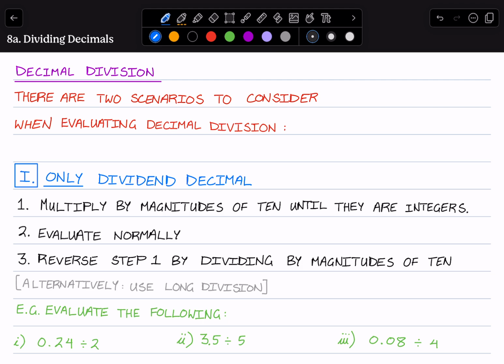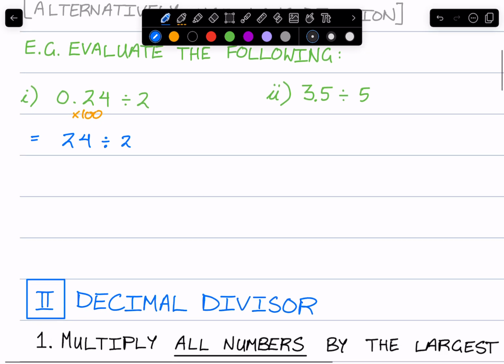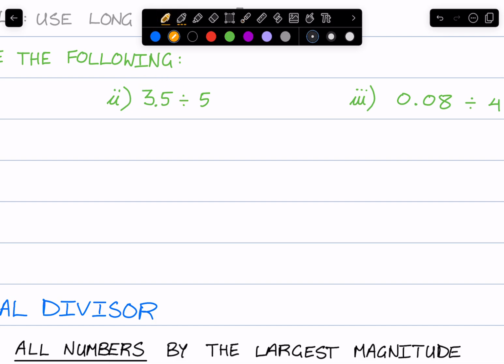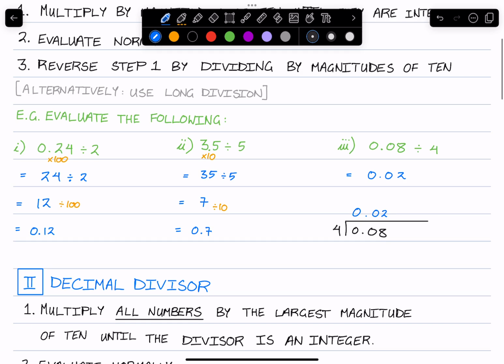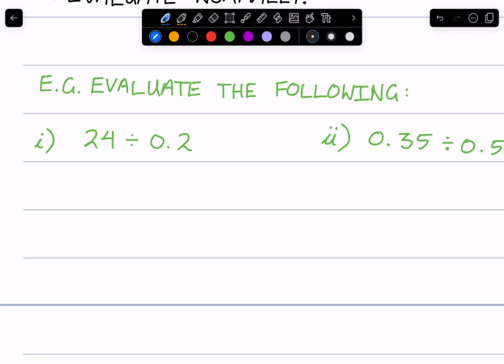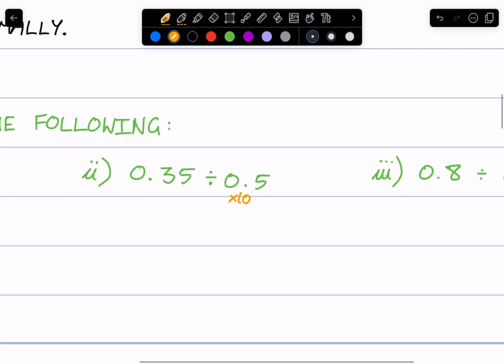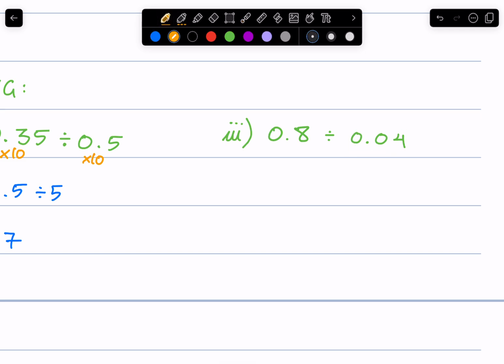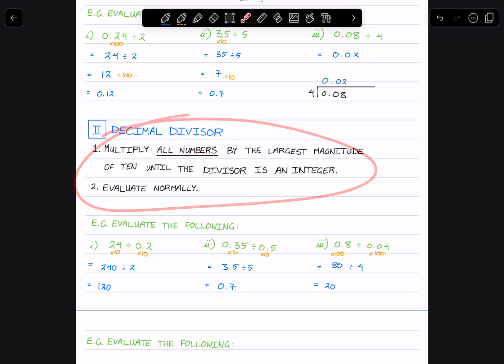Decimal Division 1